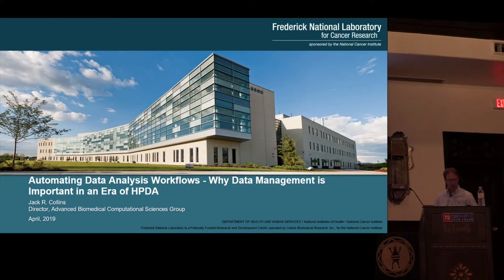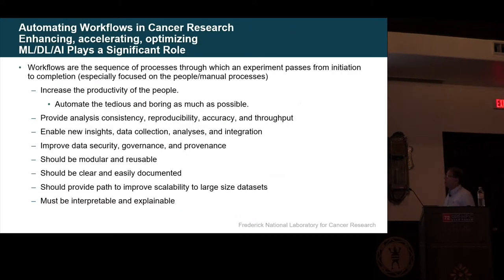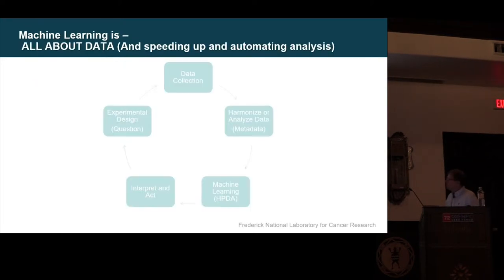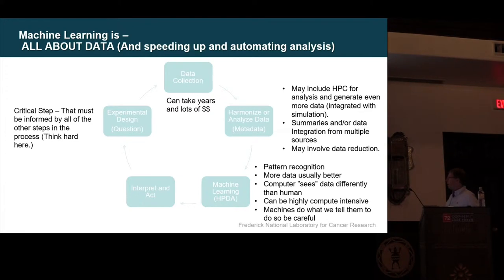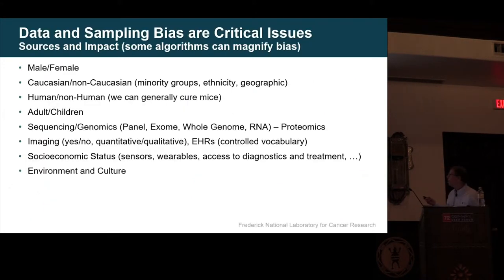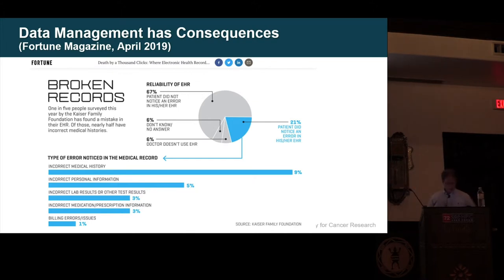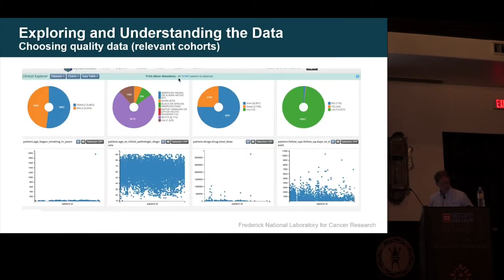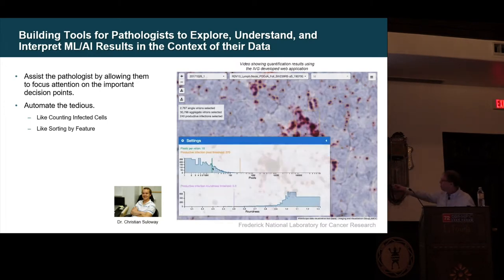Automating Data Analysis Workflows – Why Data Management is Important in an Era of HPDA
In this video from the HPC User Forum in Santa Fe,  Jack R. Collins from the National Cancer Institute presents: Automating Data Analysis Workflows – Why Data Management is Important in an Era of HPDA.